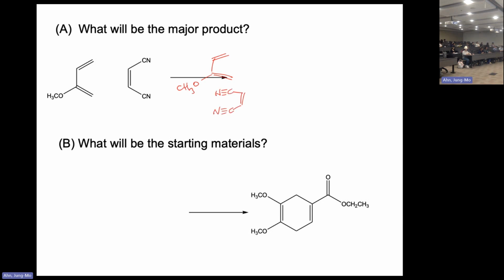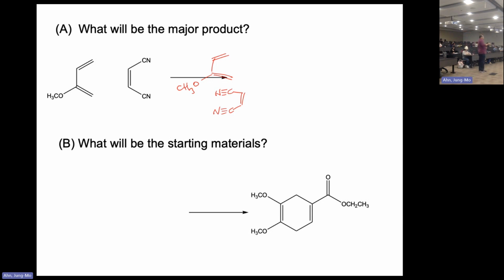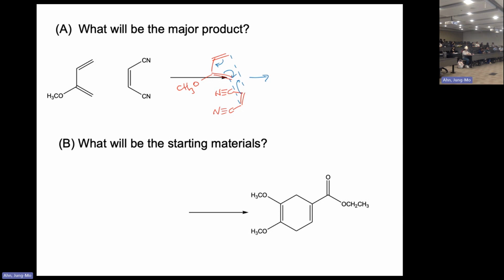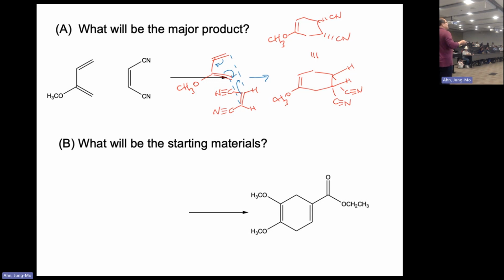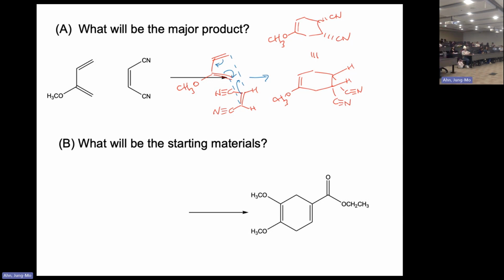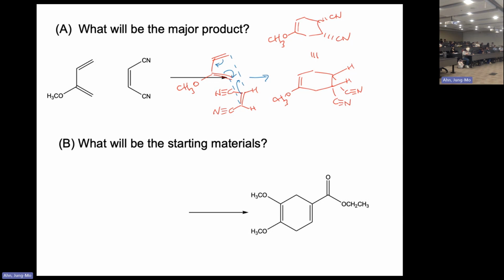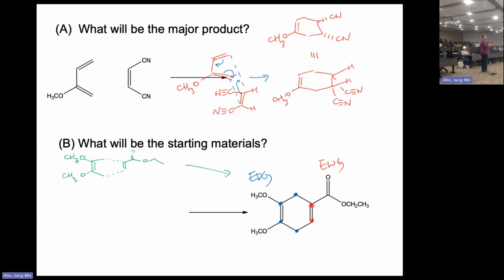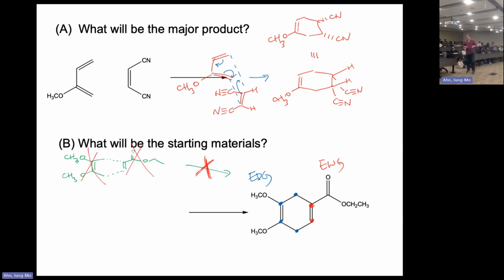Organic Chemistry 2 - Questins of Diels Alder reactions #2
Questins of Diels Alder reactions #2
Organic Chemistry 2
Jungmo Ahn